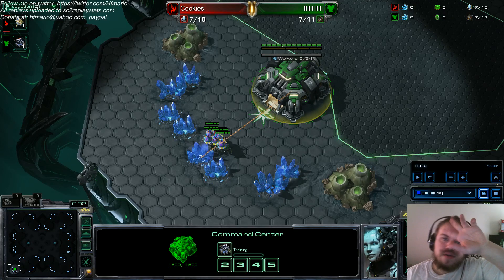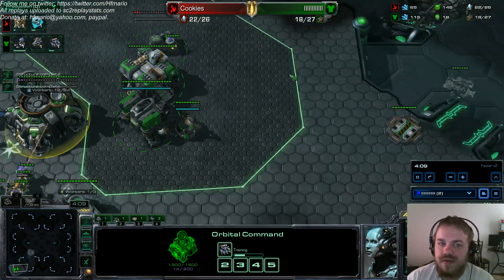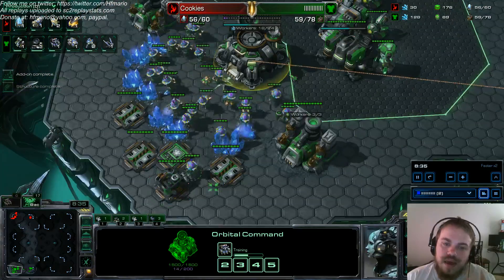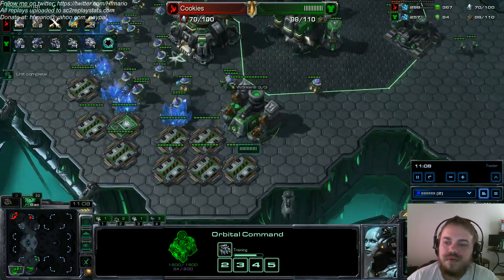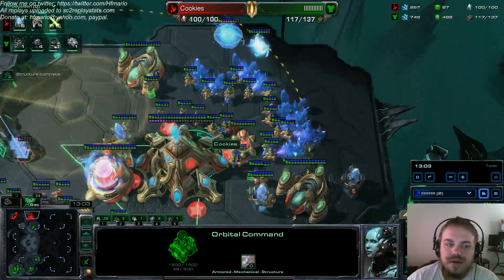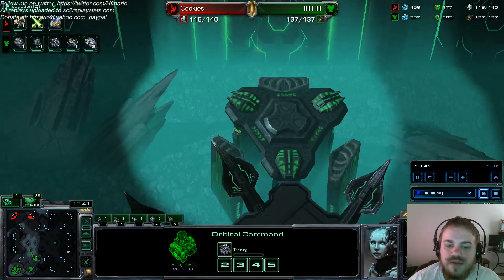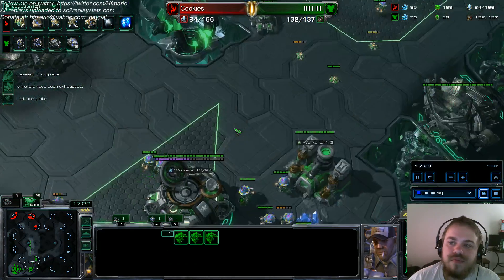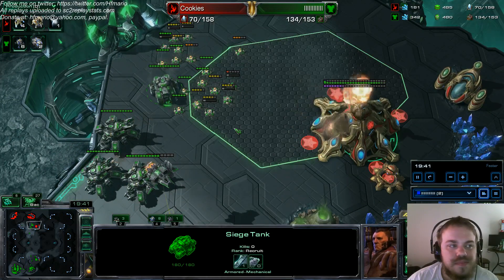TvP HTOMario vs Cookies, more widow mine tank.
Stream: Twitch.tv/HTOMario